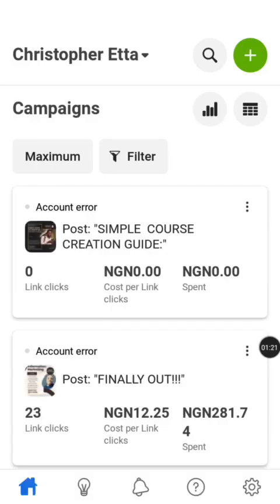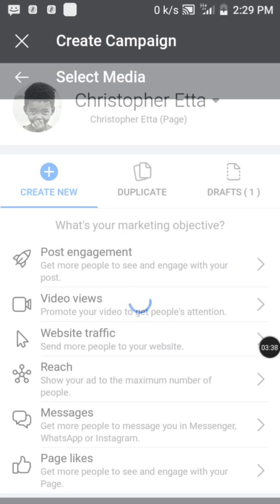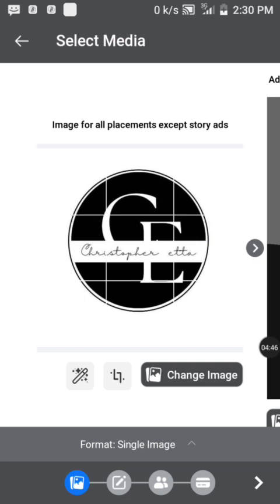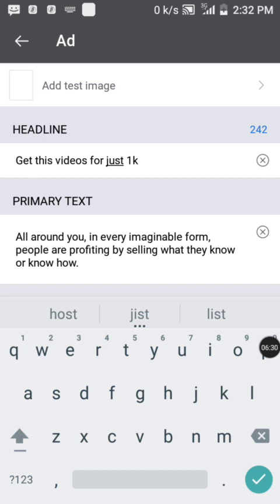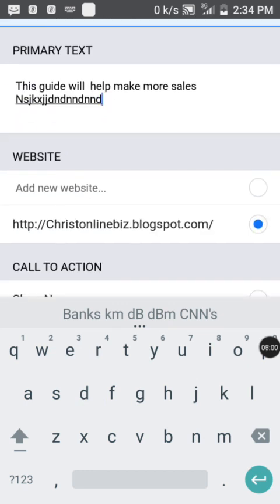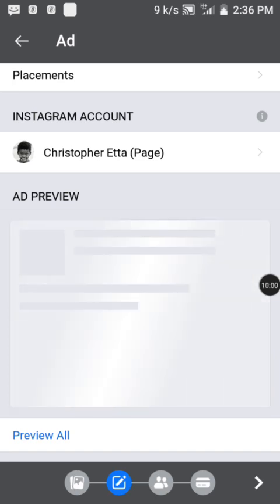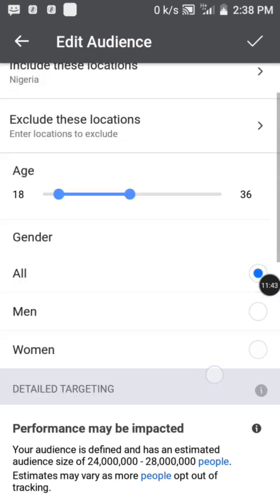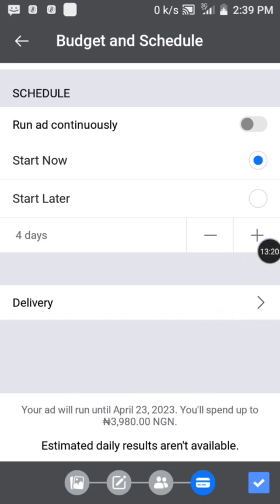Mastering Facebook Ads on the Go: How to Run Successful Ad Campaigns with Just Your Smartphone"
In this video, you'll learn how to run Facebook ads with just your smartphone. We'll cover all the steps you need to take to create successful ad campaigns, including setting up a Facebook ad account, creating ads, targeting your audience, and tracking your results. You'll discover the best tools and techniques to optimize your ads and make them more engaging, all from the convenience of your mobile device. Whether you're a business owner or a marketer looking to improve your social media game, this video will provide you with valuable insights and practical tips to help you take your Facebook advertising to the next level.